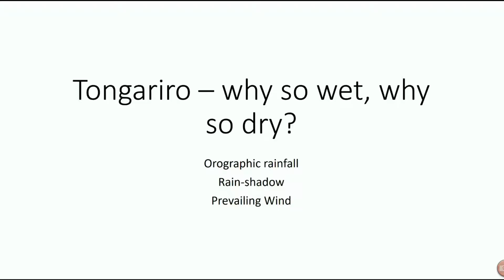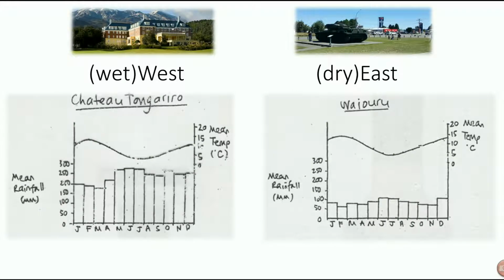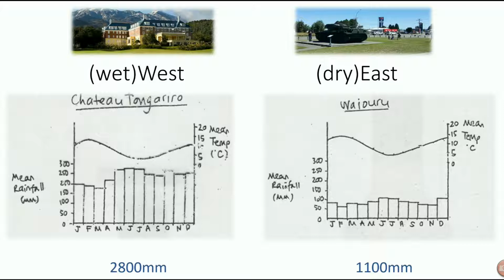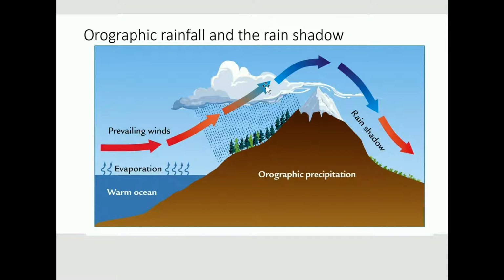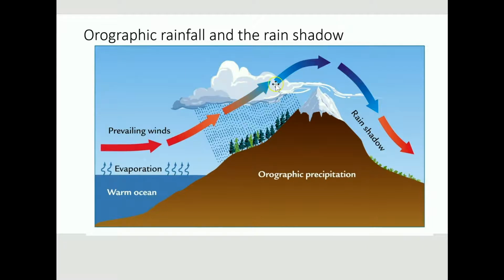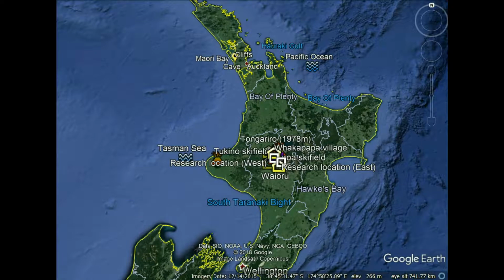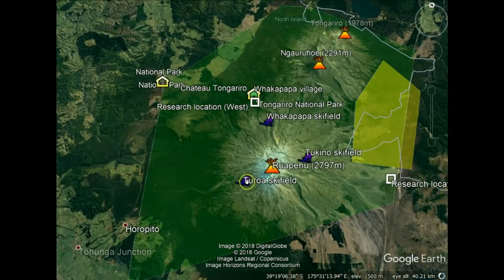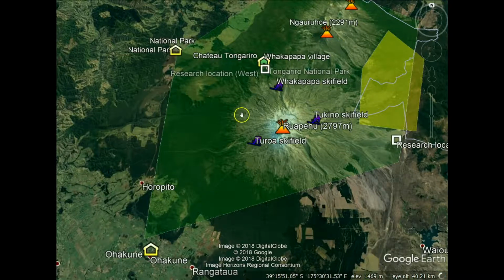Tongariro (orographic rainfall)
The Tongariro environment has a real contrast in the amount of precipitation that falls. Watch this to find out why.